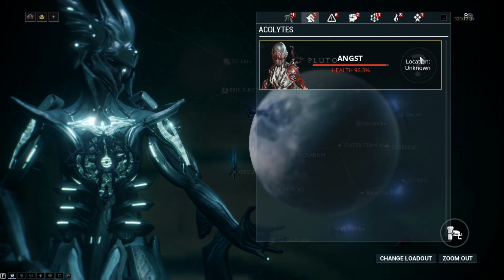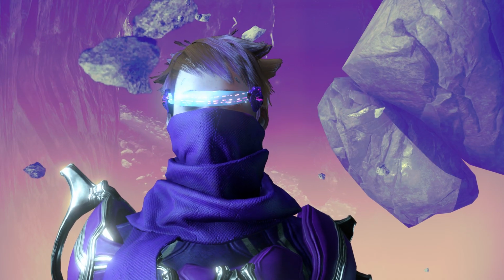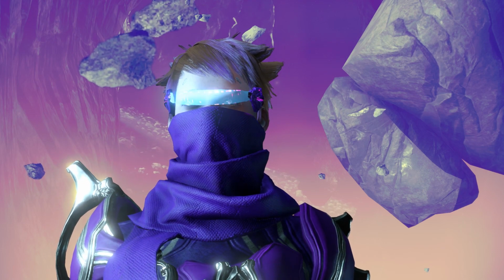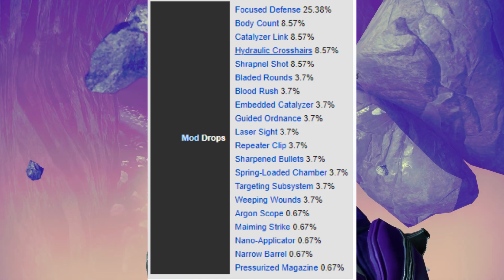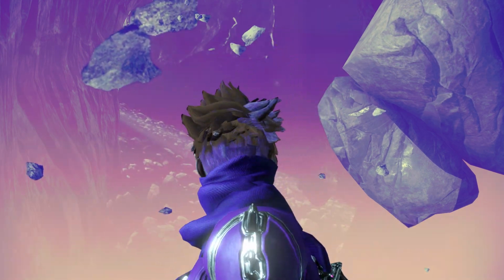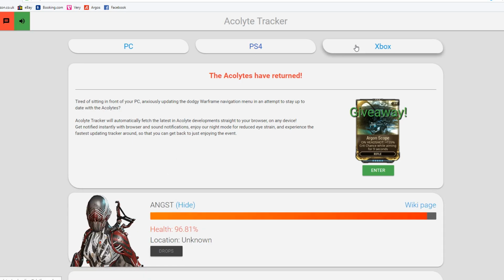ALL You Need to Know About The Stalker Acolytes! How To Farm Them!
Do YOU want mods like Maiming Strike and argon scope? Well now you can get them because the Acolytes are finally back! And here is everything you need to know about farming them!